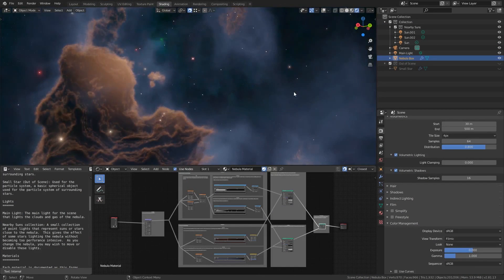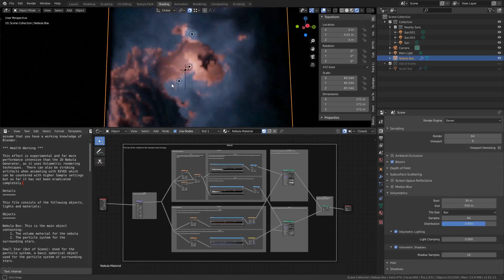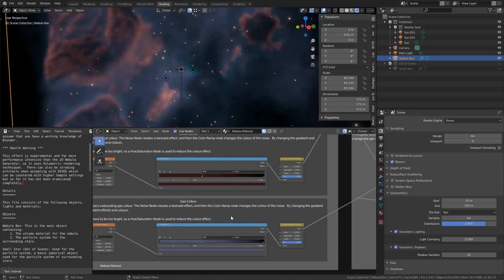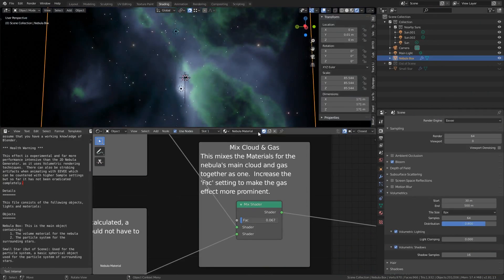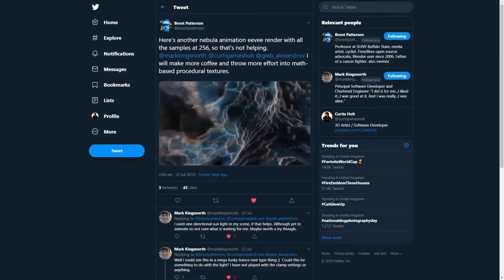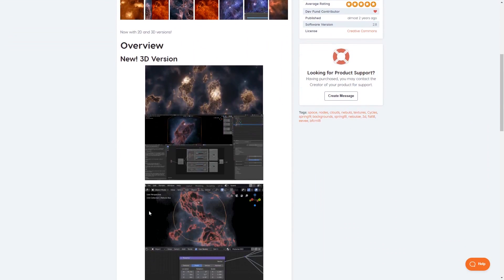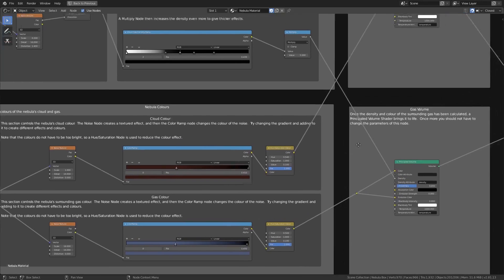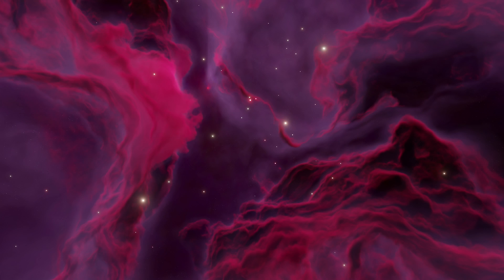REVIEW: Nebula Generator for Blender 2.8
In this video, I review the 'Nebula Generator' tool for Blender 2.8.